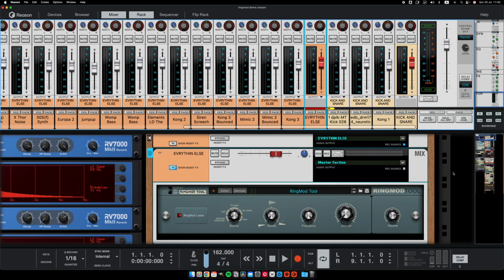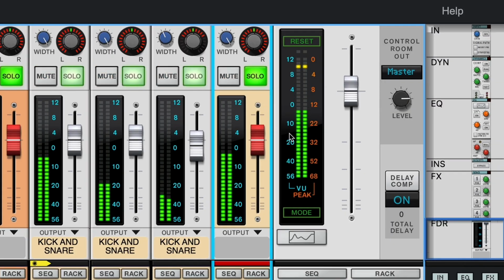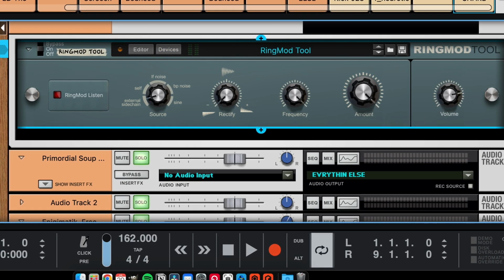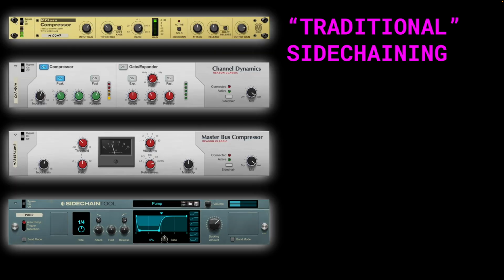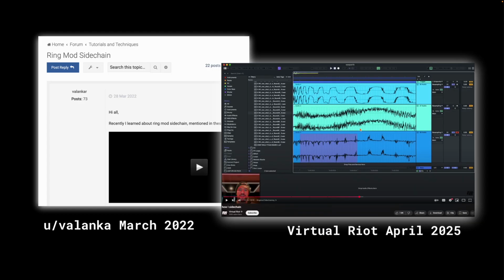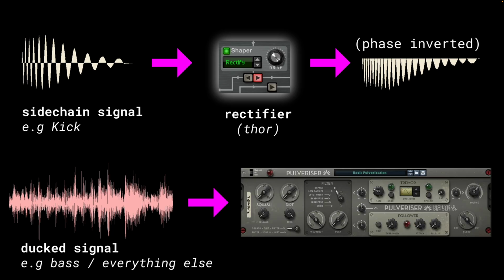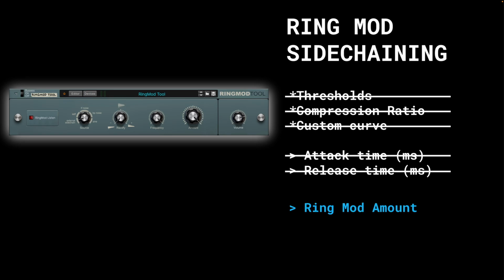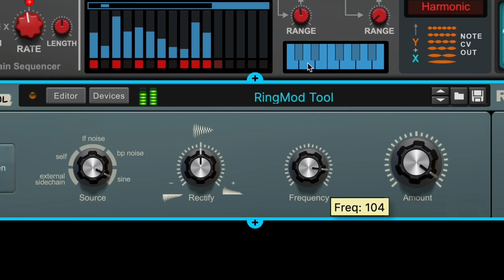RingMod Tool Combinator | Reason Studios (Ringmod Sidechain tutorial)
Requirements: Reason 12 or higher

This is a combinator effect that provides 4 different sources of ring modulation plus an additional sidechain input source.

It can act as a classic ring modulator, noise/distortion modulator and - with the inclusion of the +/- Rectifier - can effectively carry out ringmod sidechaining.

Made with Reason stock devices, and a UI inspired by Reason 13 tool devices.

The Frequency knob controls the sine frequency, or the filter frequency of the noise in LP/BP mode. In Self and External Sidechain mode, the frequency knob acts as a low pass filter.

Happy music making and please consider supporting!
deeplink audio